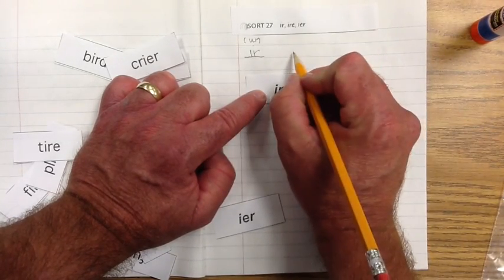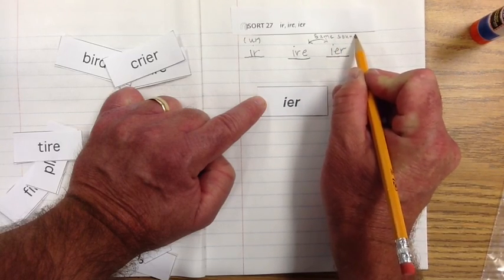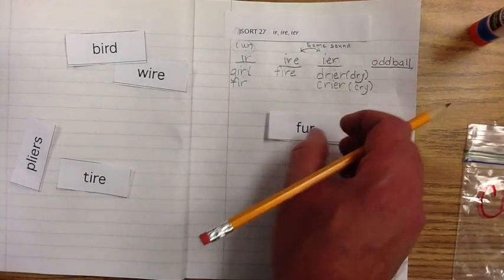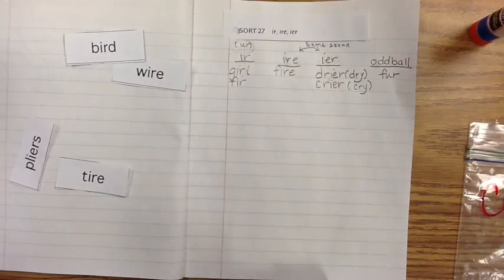WW27 ir, ire, ier